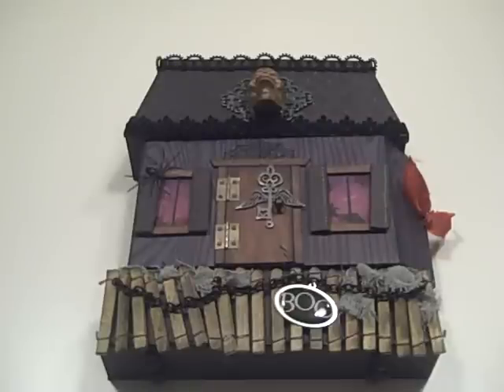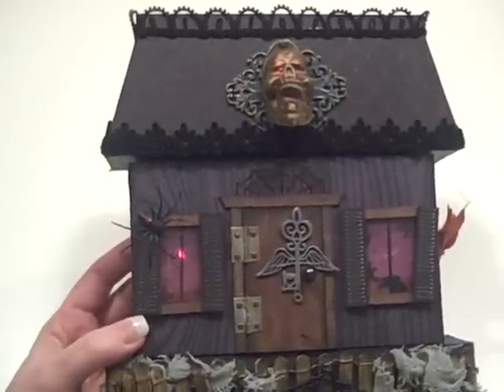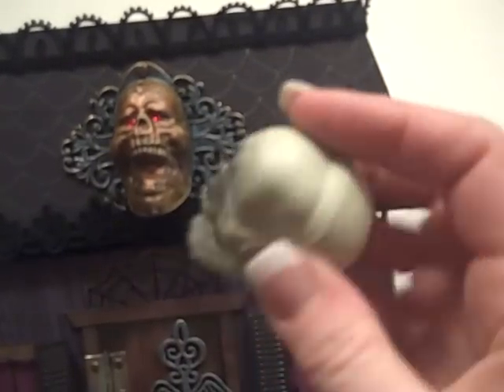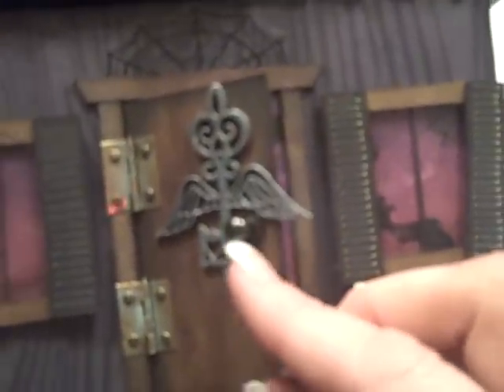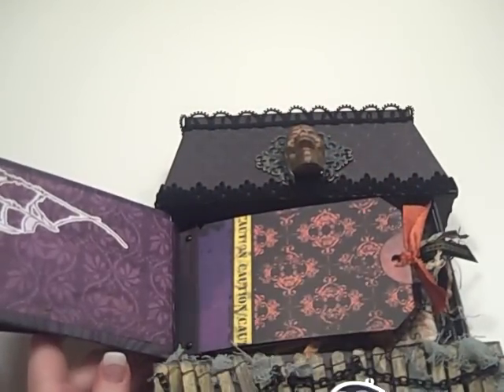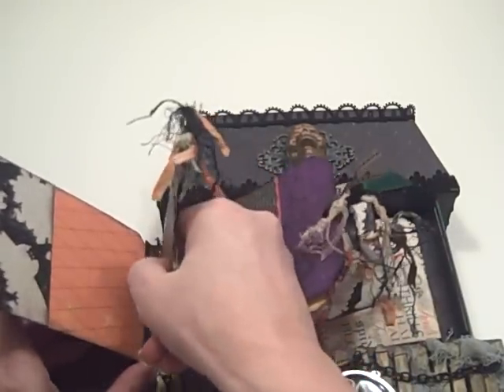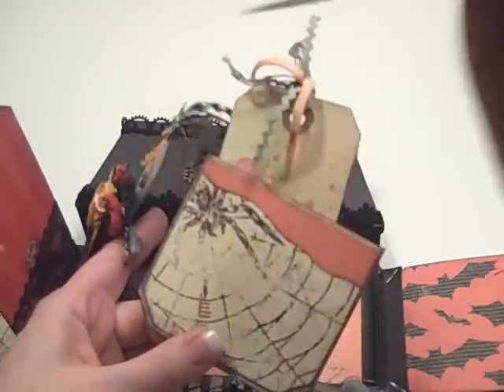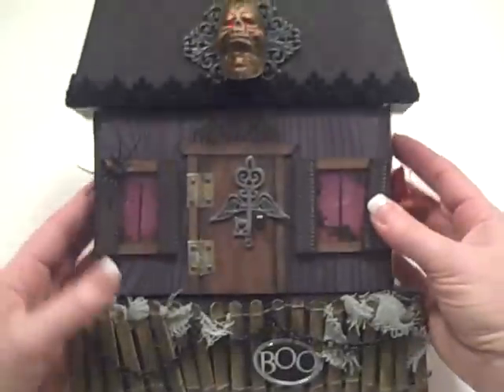DSC October Trade Mini Album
This is the October trade going to Bona for Duex Shabby Chic Kit Club. Thank you to Bona for her inspiration and patience!

(c) Laura Denison The designs, pictures and instructions shown on this video are provided here for personal use only and may not be sold, reproduced or used for commercial purposes in any form without my written permission.